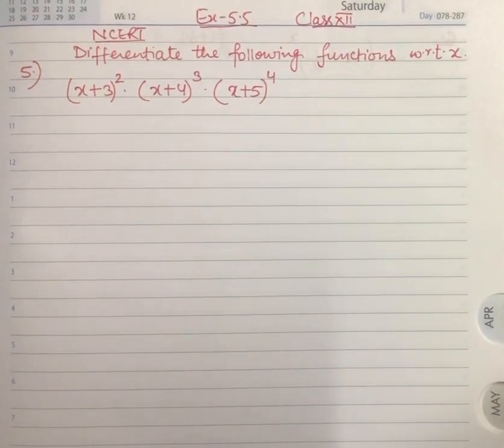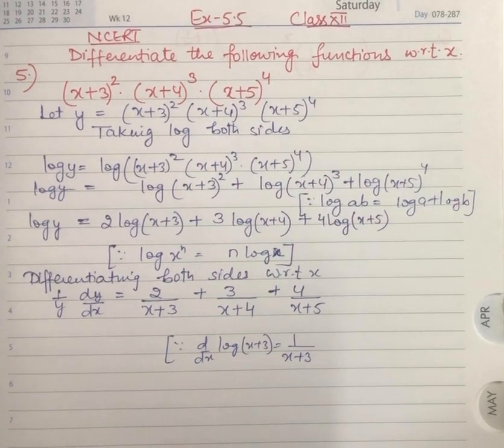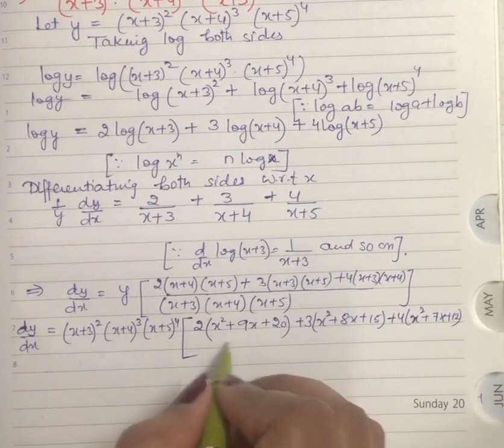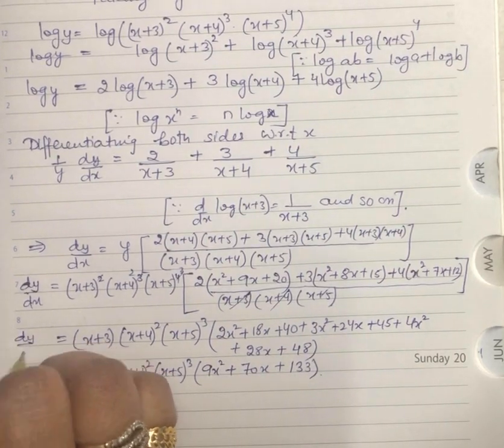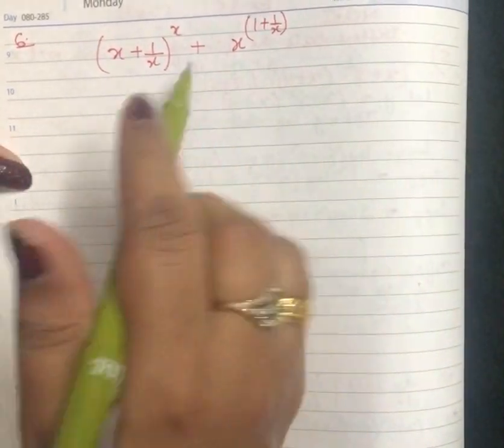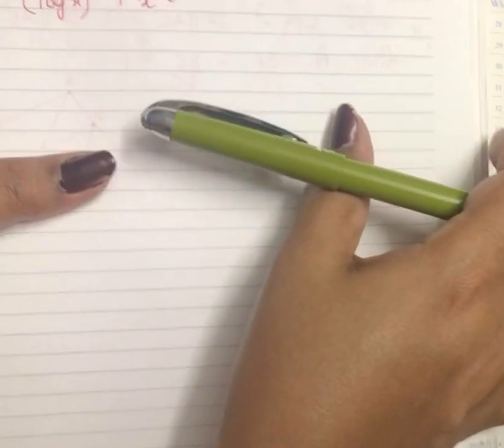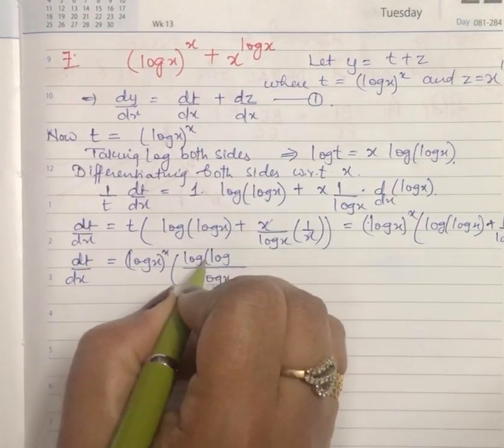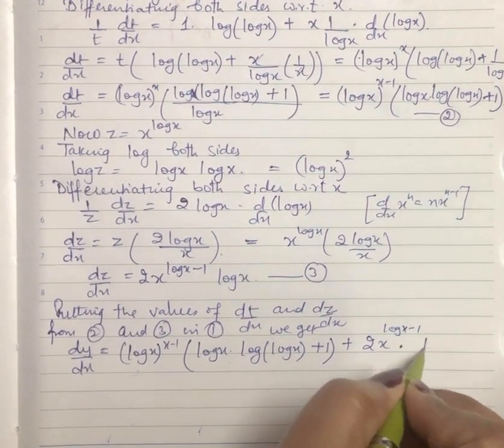12th Ex-5.5,Q-5,6,7 NCERT